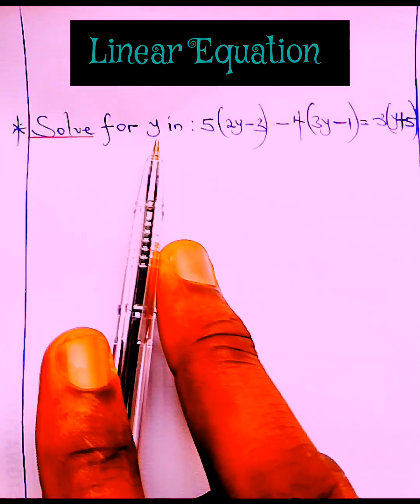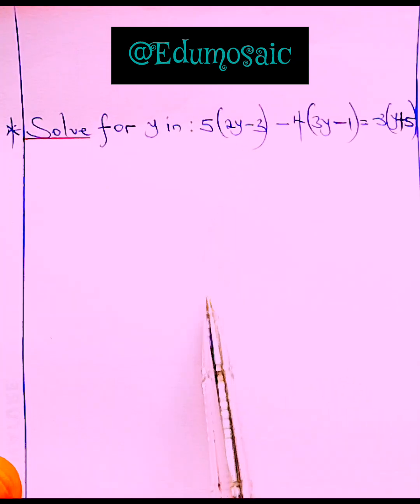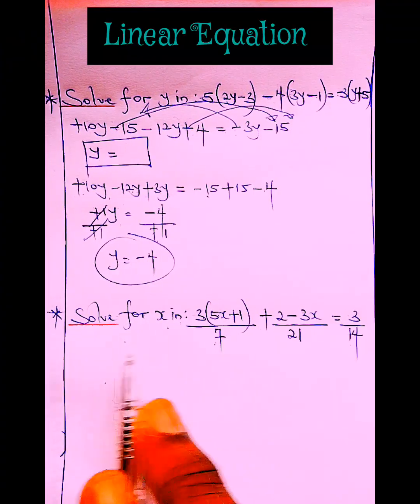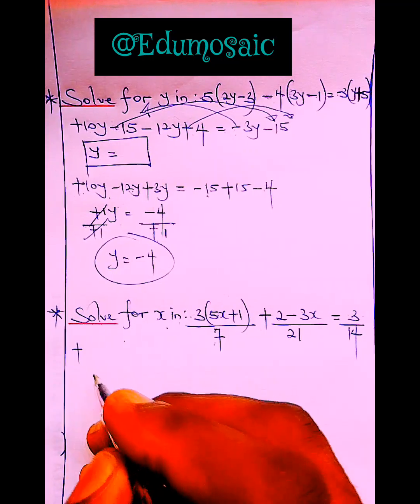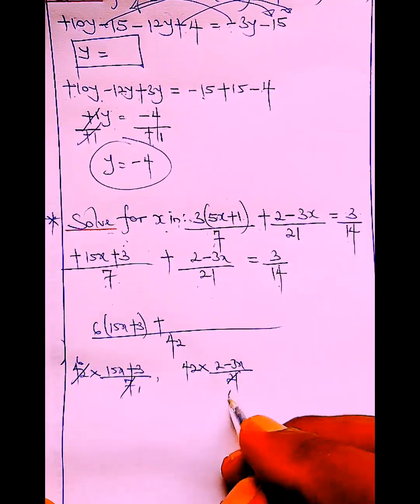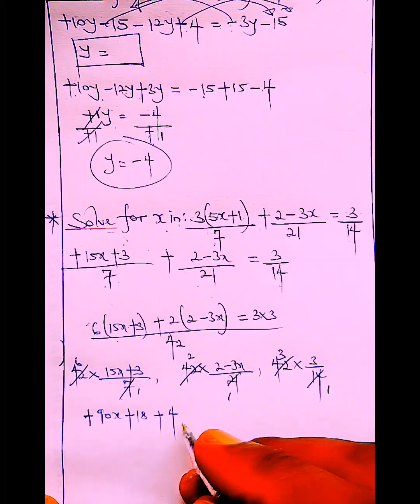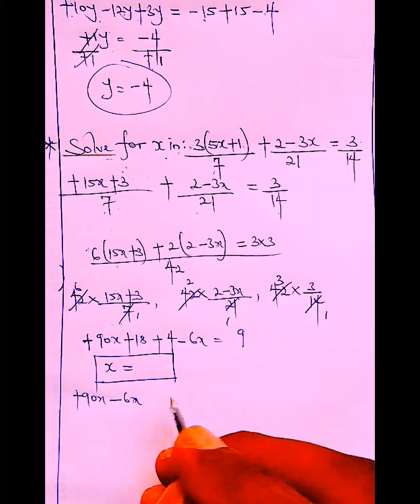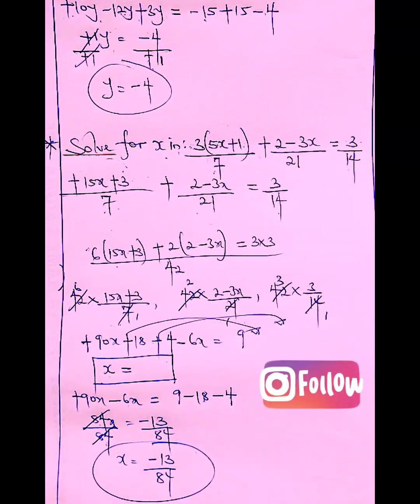Linear Equation Extended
Here is more work done on everything Linear Equation.